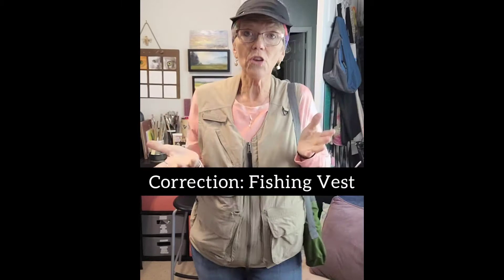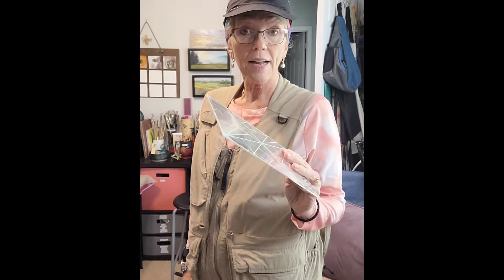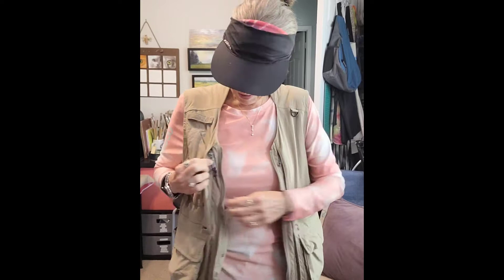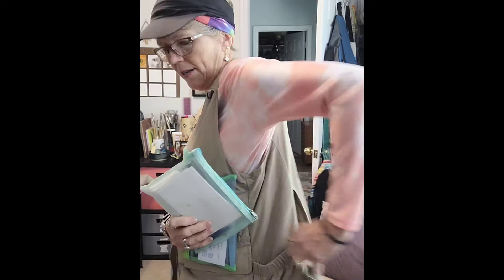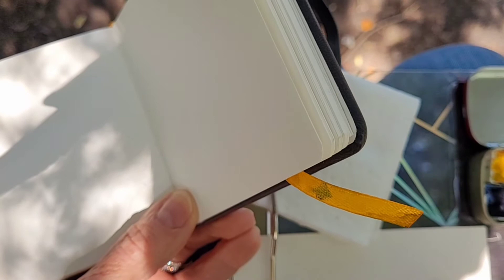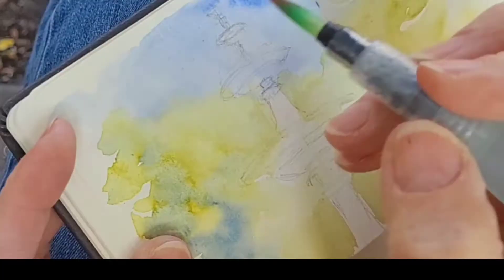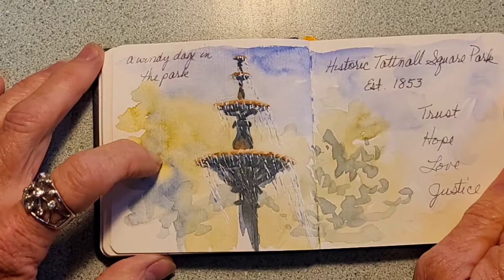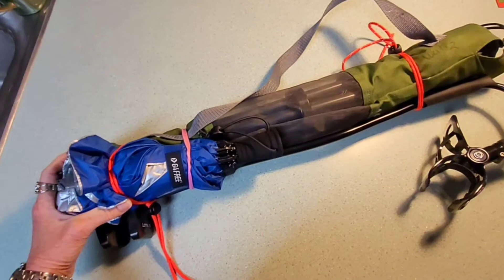Art Vest, a Functional and Convenient Way to Carry Supplies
I bought this fishing vest with the plan to use it for my watercolor sketching. Journaling while traveling is a great way to document events and keep treasured memories. I tried it out for the first time this week and absolutely loved the convenience of all the pockets. Now I just have to use it often enough to remember what is in each pocket.

I will continue to try it out and modify things as I work. I know it isn't the fashion statement many would be interested in, but the convenience of it trumps it for me.